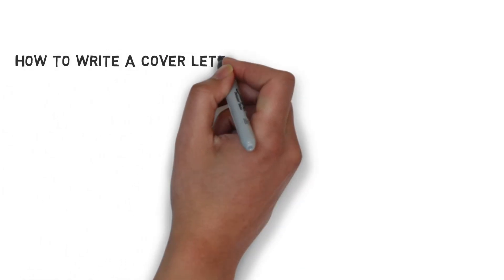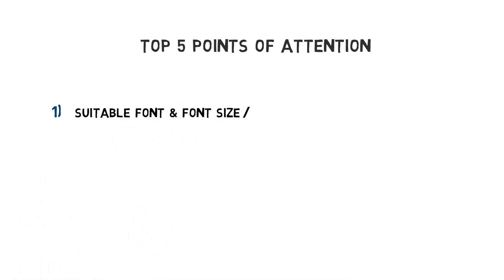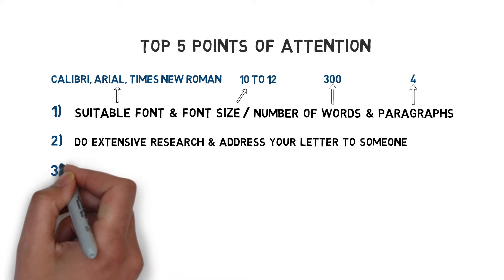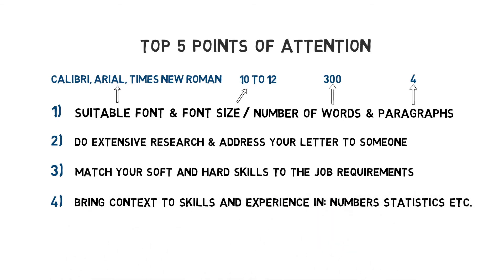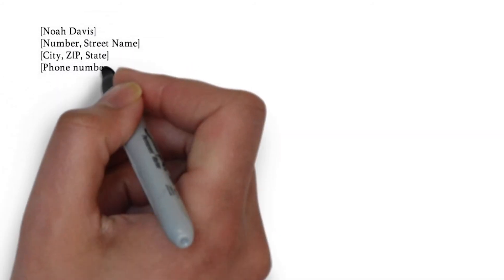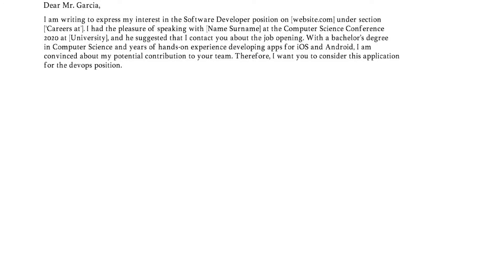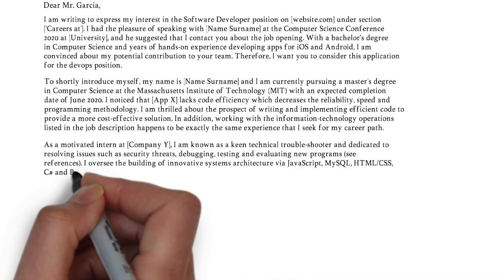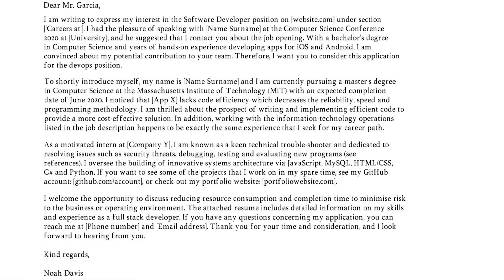How To Write a Cover Letter For a Job In Computer Science? | Example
In this tutorial, you will learn: ‘How to write a cover letter for a job in Computer Science’. I’ll write an example that you can use for various positions in computer science such as web developer, software tester, data scientist, etc. The main purpose of this tutorial is to get you noticed by recruiters and employers and land you plenty of job interviews.